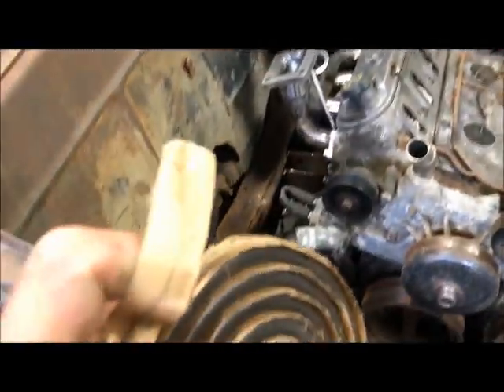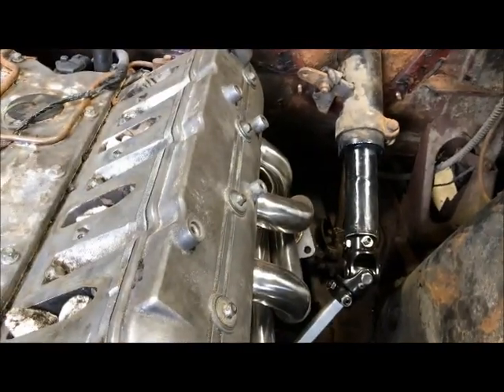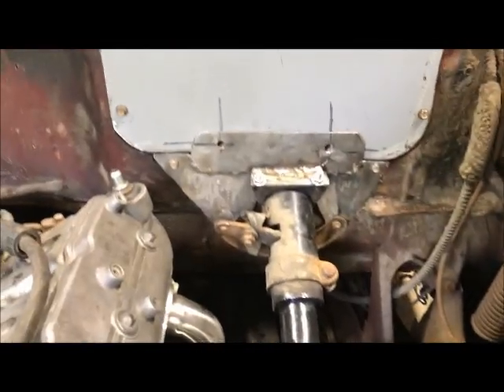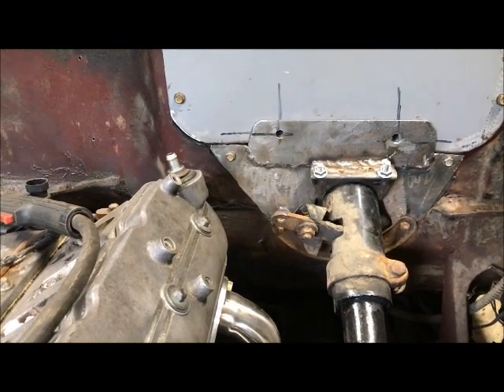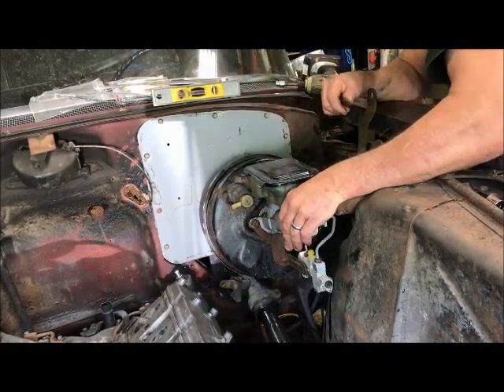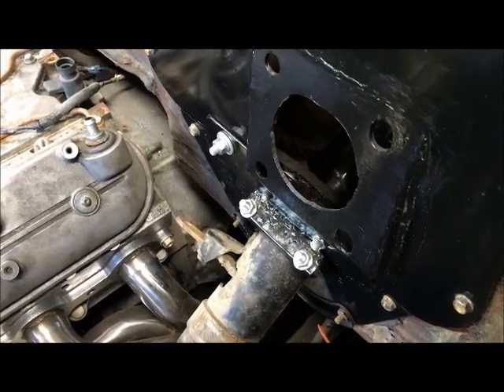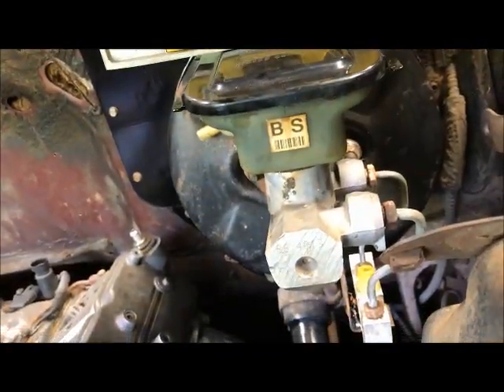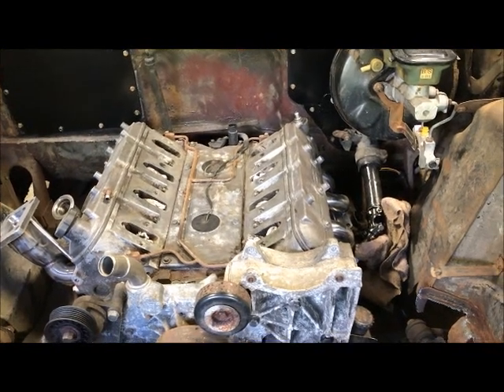1955 Buick Special Turbo LS Build part 21, junkyard power brake upgrade for the POSpecial!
Time to do the heater delete thing and cover the holes left behind from removing the air plenums, plus installing a firewall mounted junk yard power brake booster and master cylinder setup.